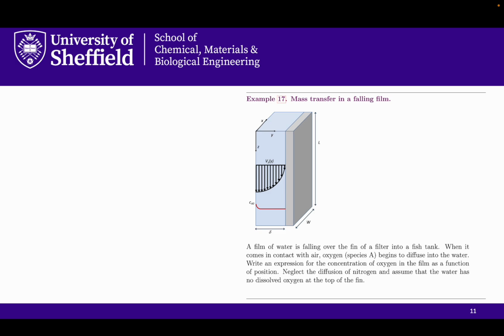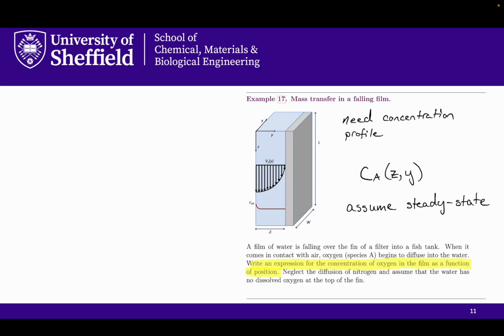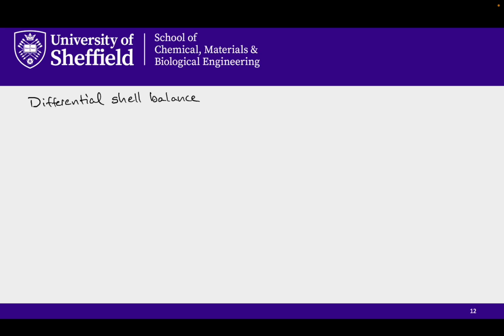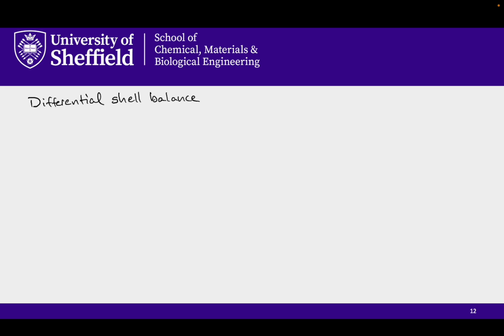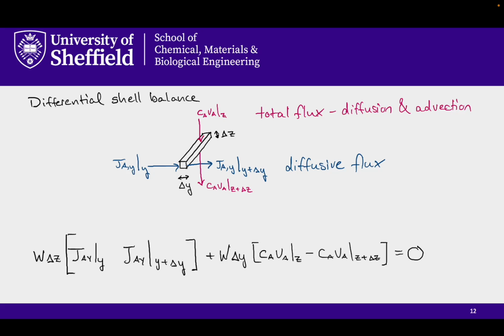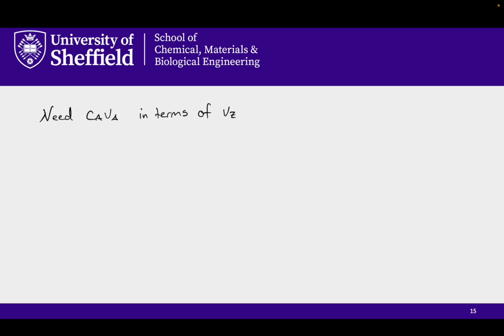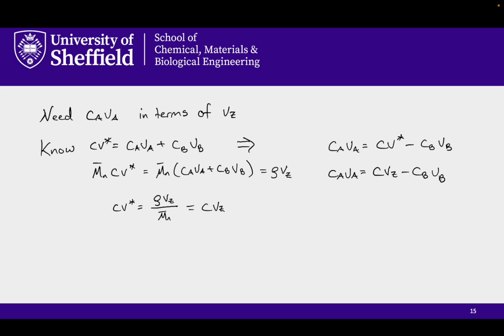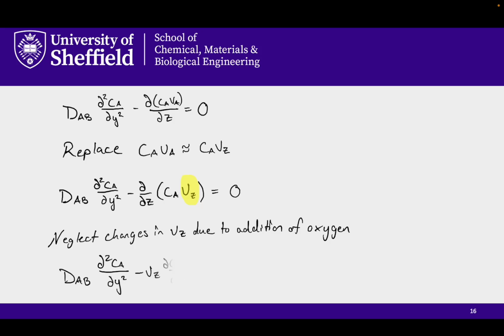CMB327 - Chapter 8 - Example 17a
This video uses a shell balance to derive the governing differential equation for mass transport in two dimensions. Oxygen diffuses into a falling film of water across the free interface of the film. Simultaneously, oxygen advects downwards as the film falls. The boundary conditions are inferred from the problem statement.